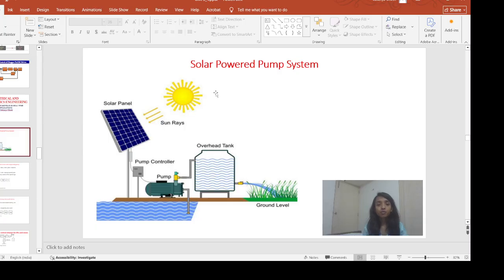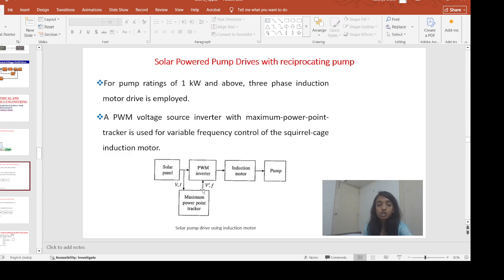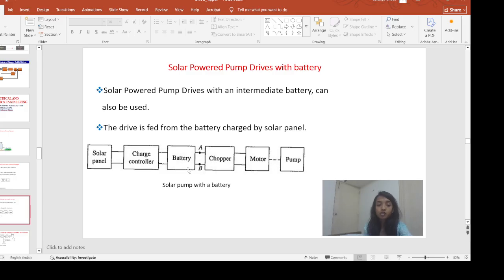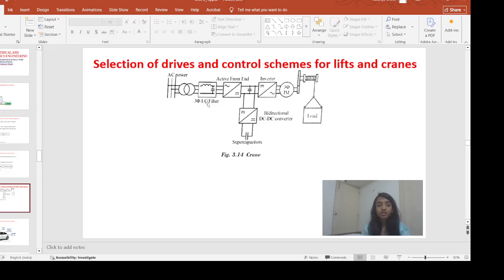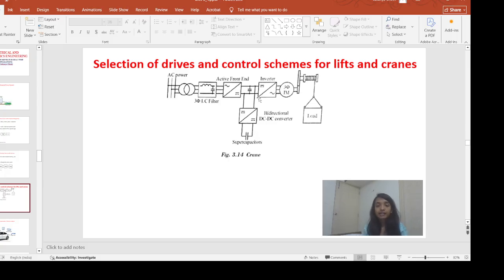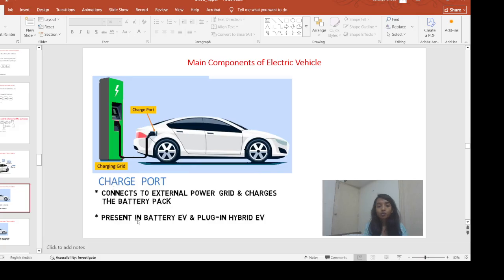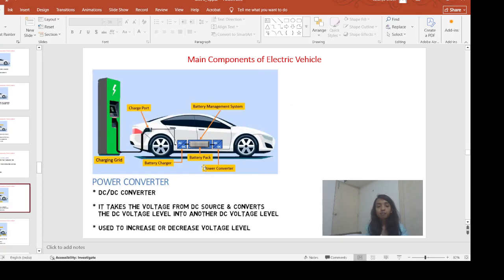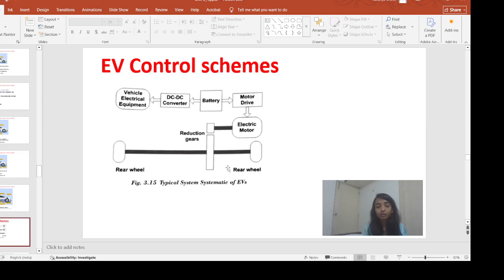SELECTION OF DRIVES FOR REAL TIME APPLICATIONS